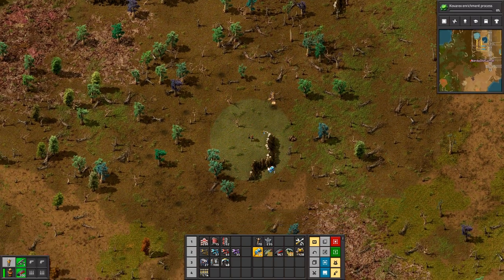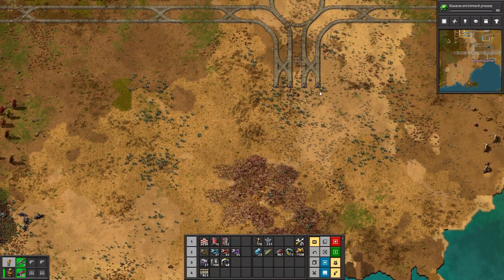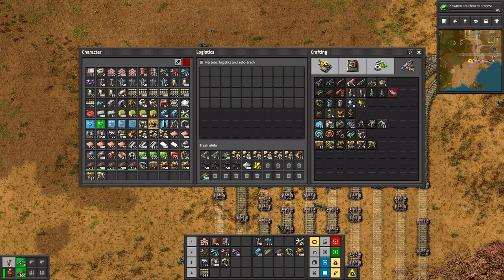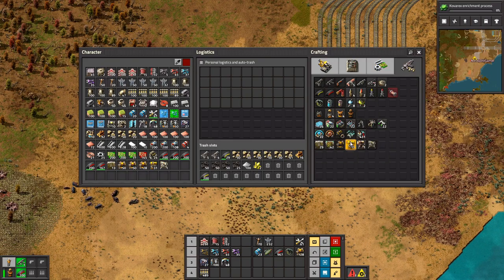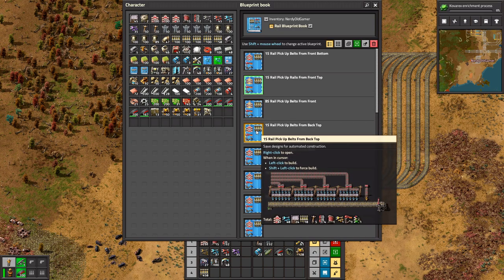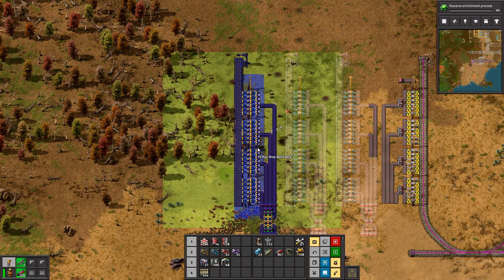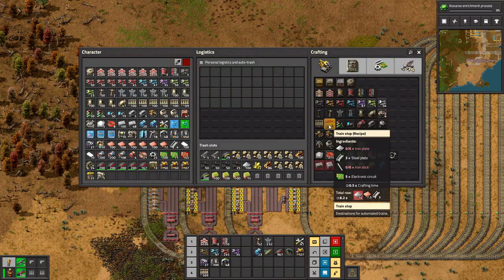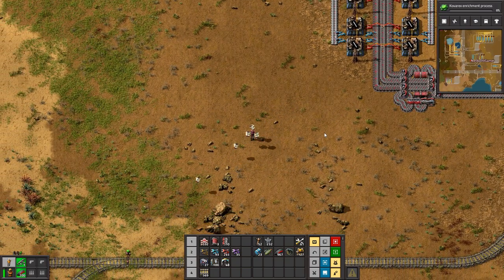Factorio 1 0 Multiplayer 1K SPM Challenge Ep57 | Prepping for Laser Turrets